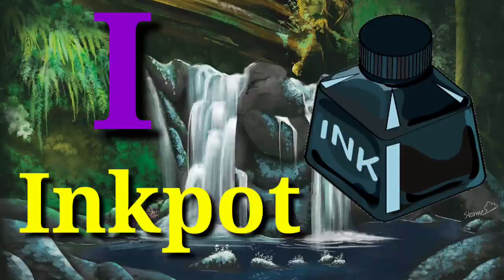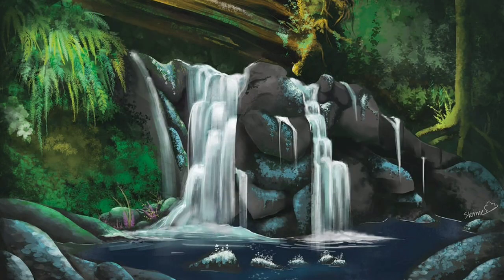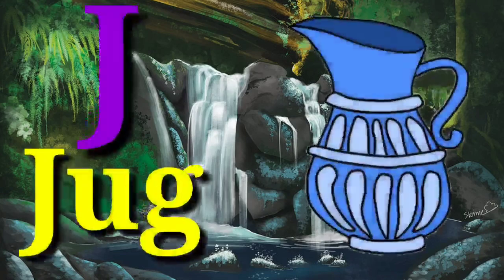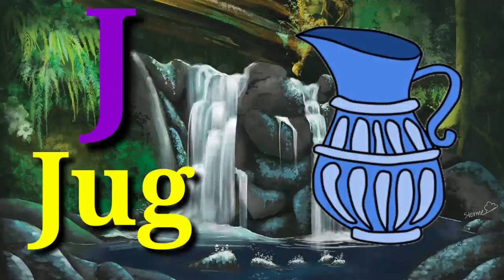A for apple b for ball | abcd | phonics song | अ से अनार | क से कबूतर | अ आ इ | क ख ग | a toz